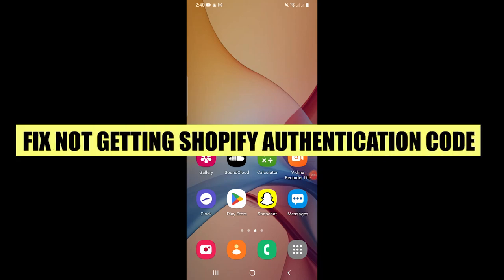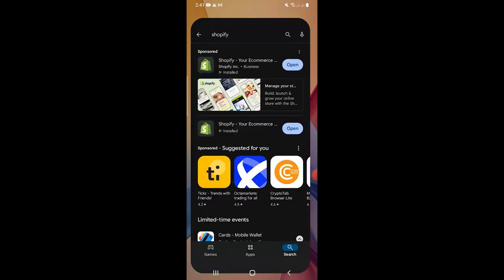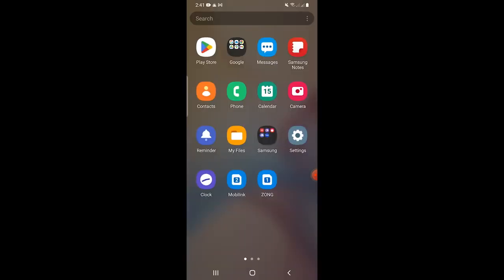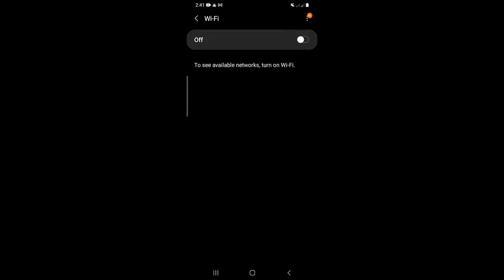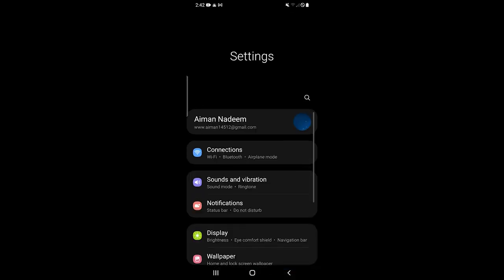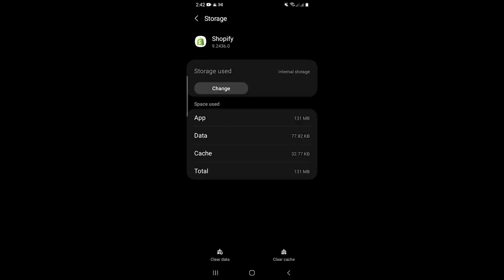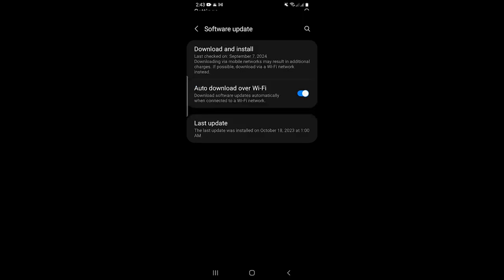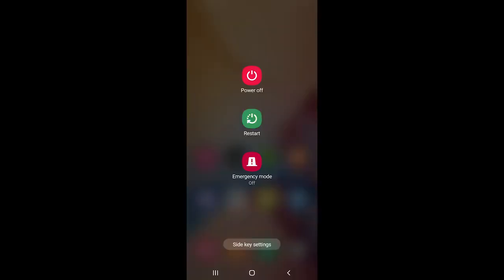UPDATED 2025! How to Fix Not Getting Shopify Authentication Code | Get Shopify Authentication Code